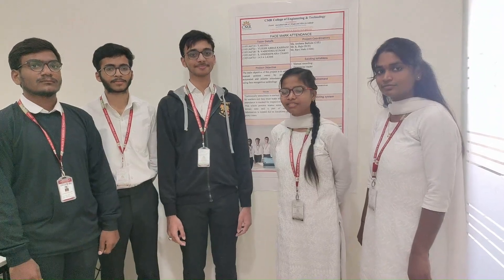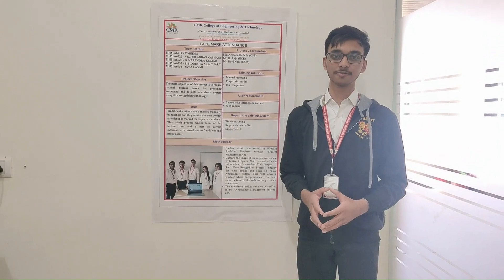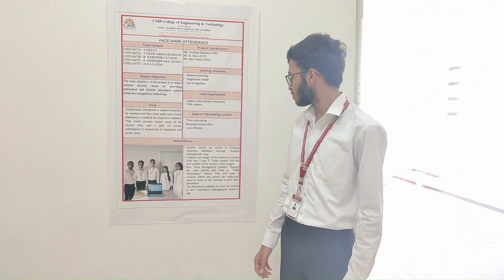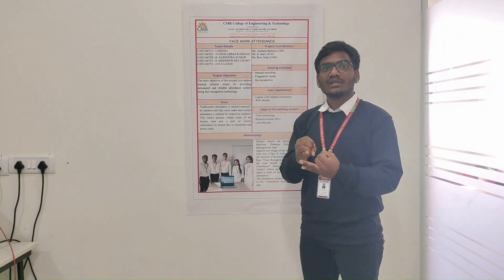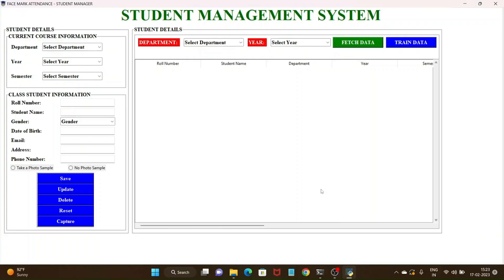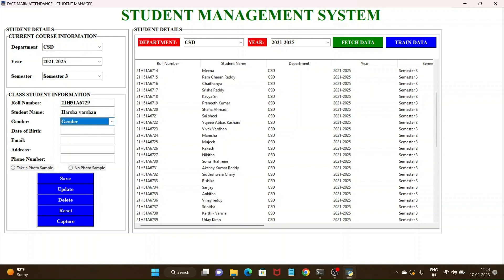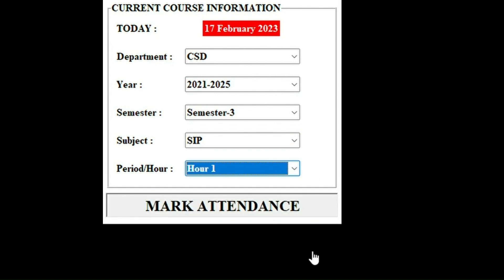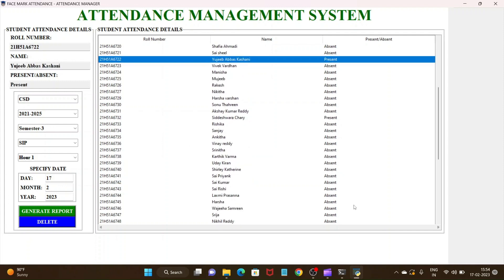FACE MARK ATTENDANCE|CMRCET CEER